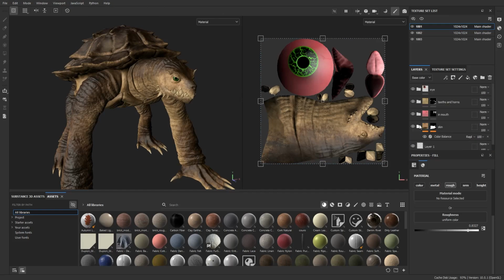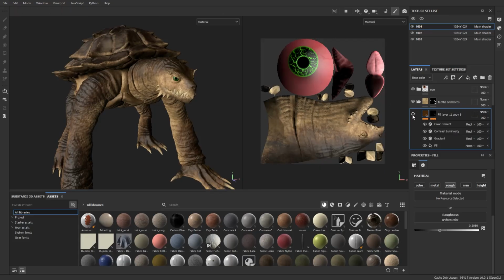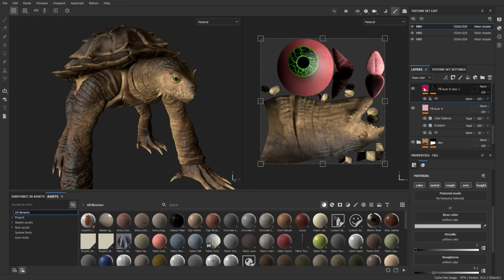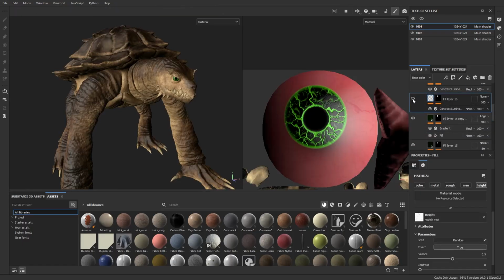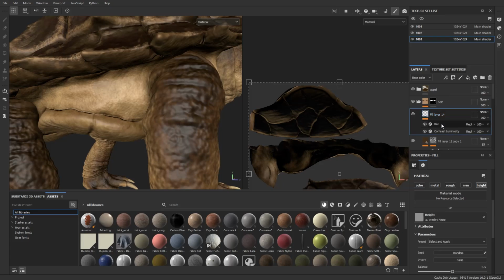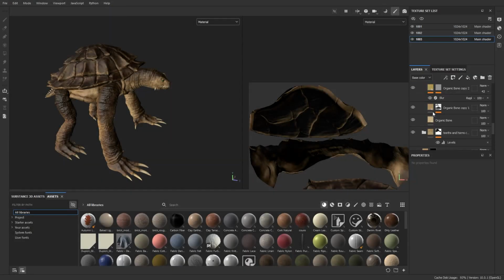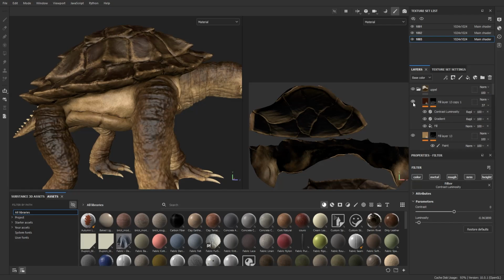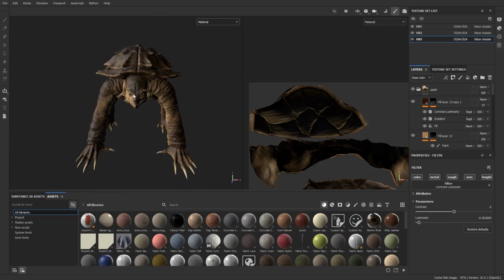Jayant mutant turtle 3d texturing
in this video i will explain ho i 3d textured this creature from star to finish